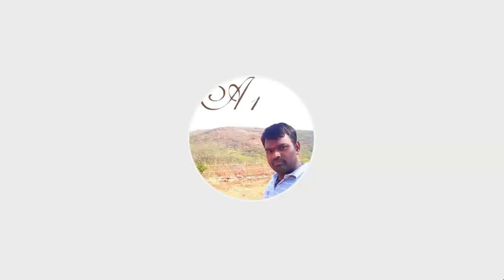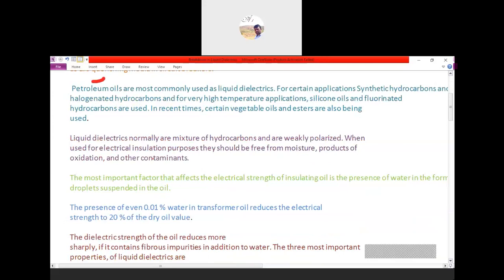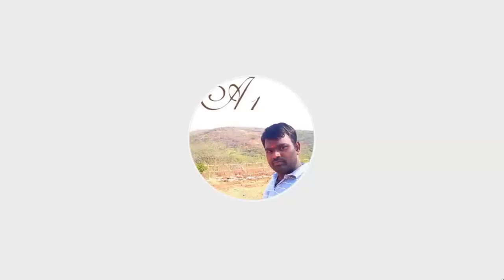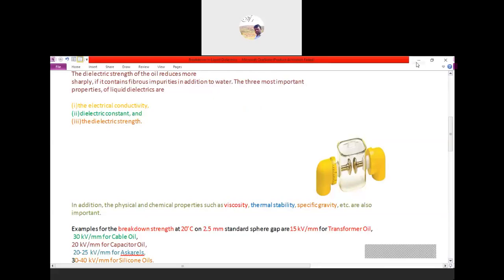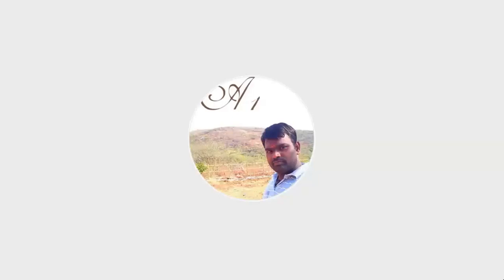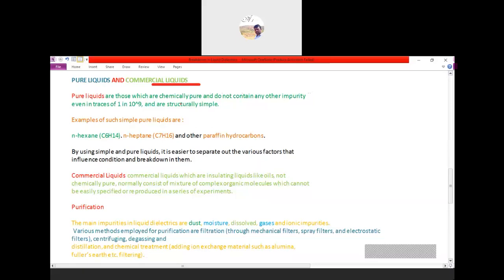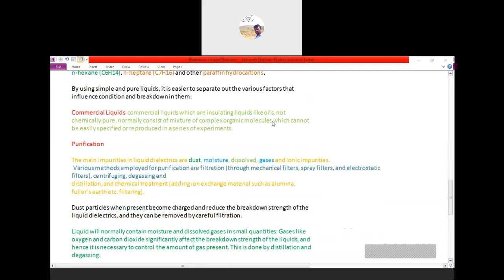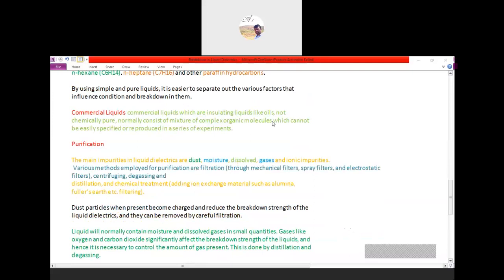HVE | HVE01501 Breakdown in Liquid Dielectrical Materials 01 | Maniramakrishna | 4youelectrical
HVE | Breakdown in Liquid Dielectrical Materials 01 | Maniramakrishna | 4youelectrical
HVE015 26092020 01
You can Join also free Courses